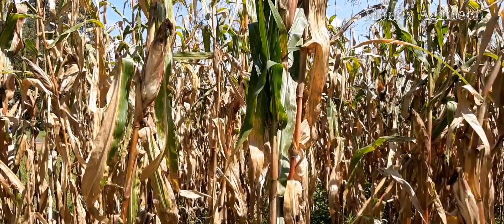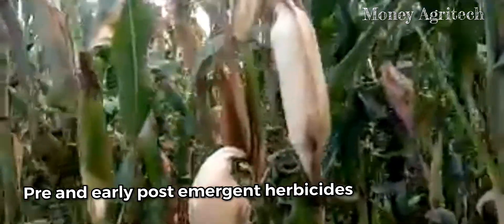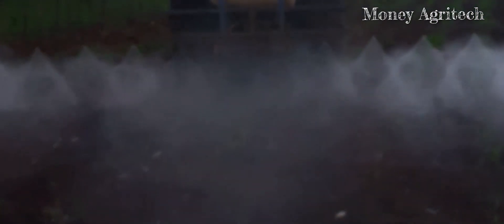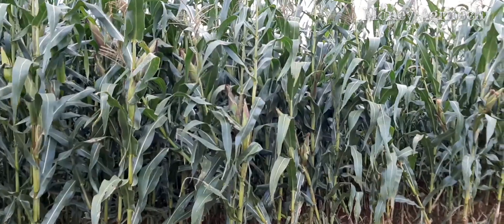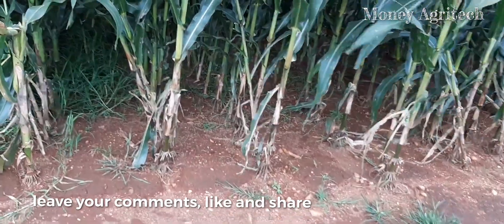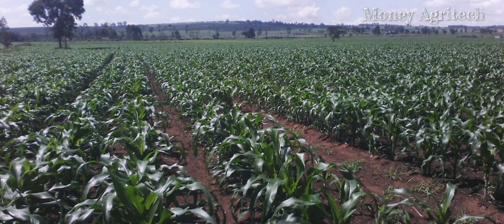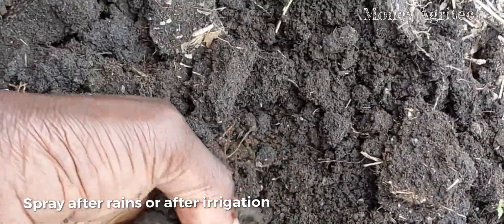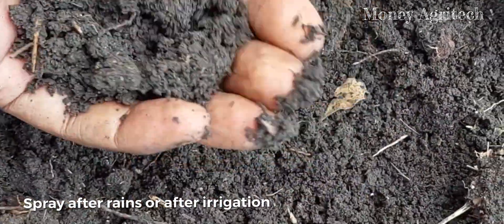SMART FARMERS MAKING MILLIONS FROM MAIZE FARMING. PART 2 - PRE-EMERGENT HERBICIDES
Smart farmers are doing it right in maize farming. Making Millions.
In this part we are discussing Pre and early post emergent herbicides.

 Comment, share and like to reach more farmers.

Welcome.